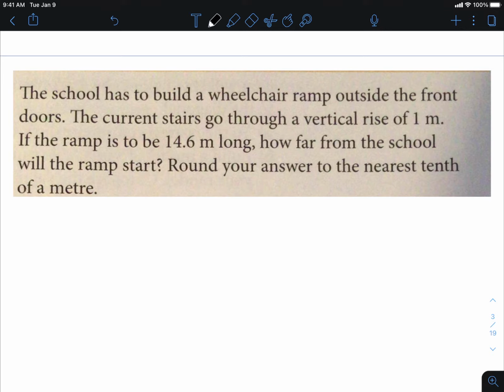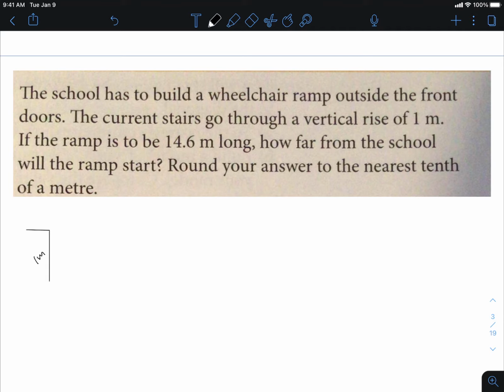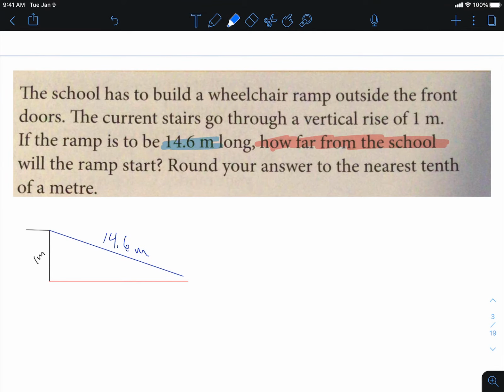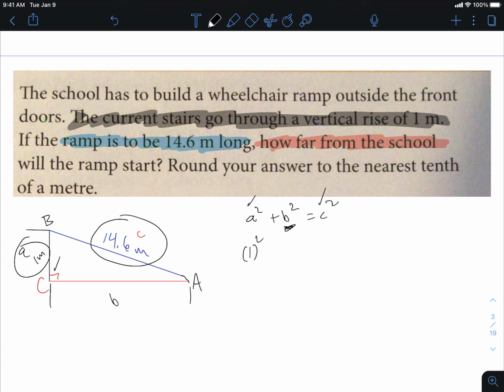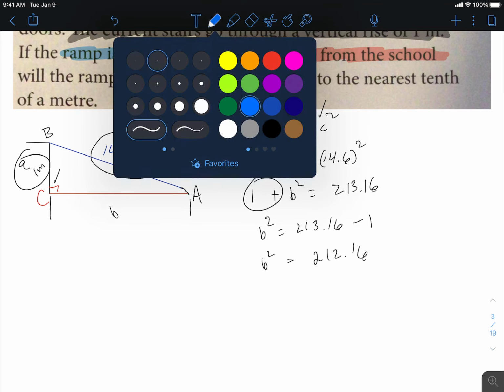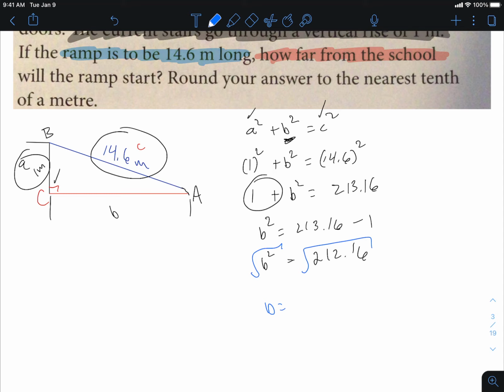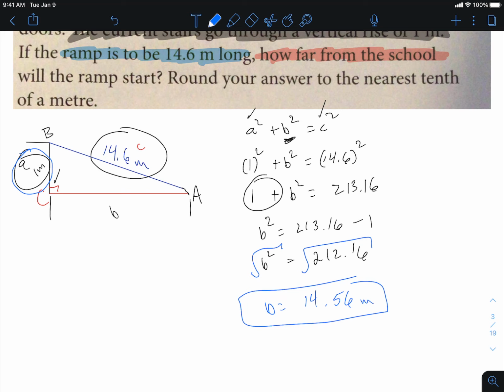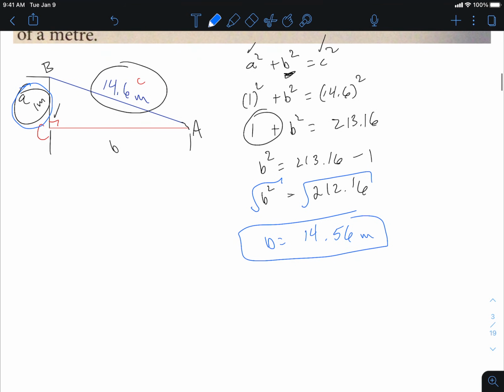Pythagorean Theorem - Building a Ramp